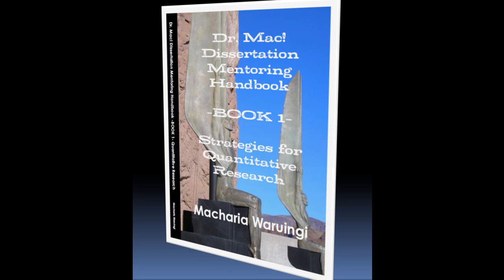Appropriateness of the Quantitative Research Method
Explanation of appropriateness of the quantitative research method in chapter 3 of dissertation proposal